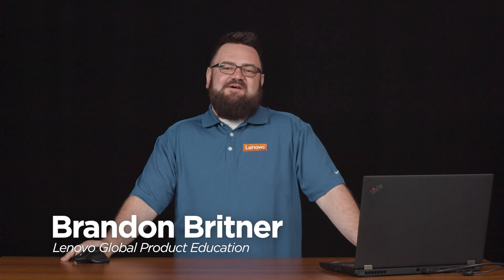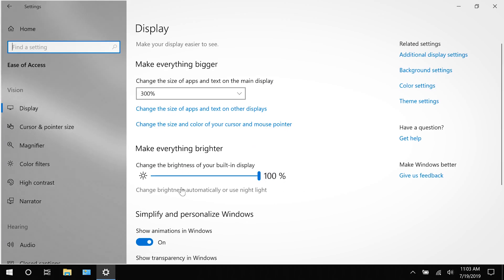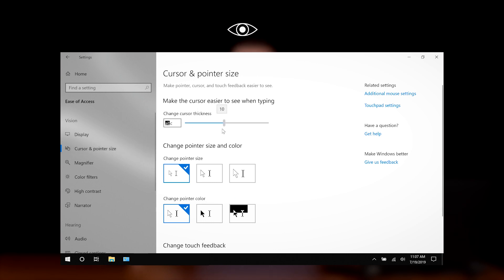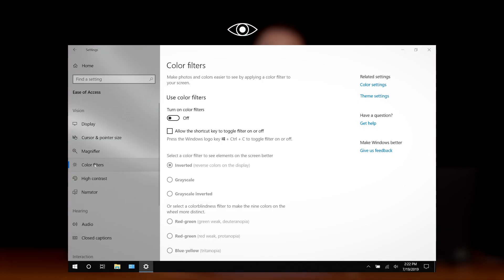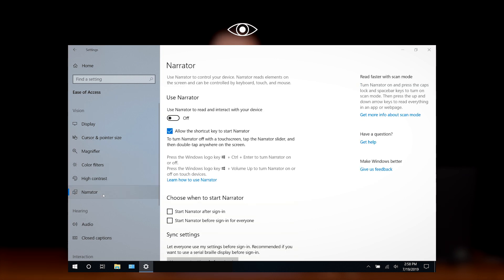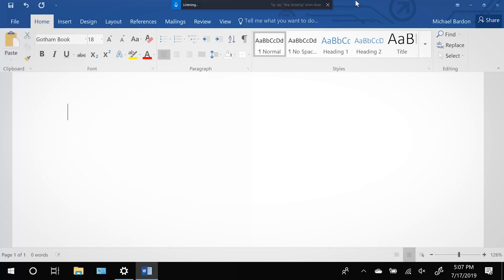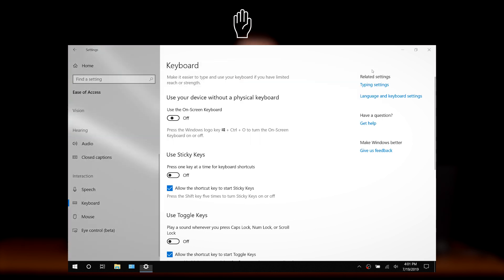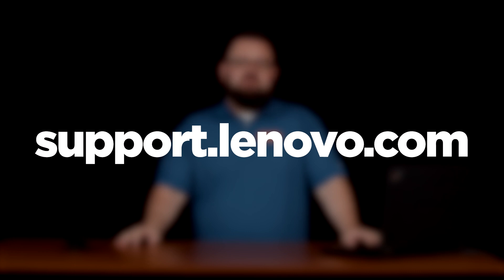Ask Lenovo Support - Accessibility Options in Windows 10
In this edition of Ask Lenovo Support, we show you some of the Windows 10 accessibility options available to you.